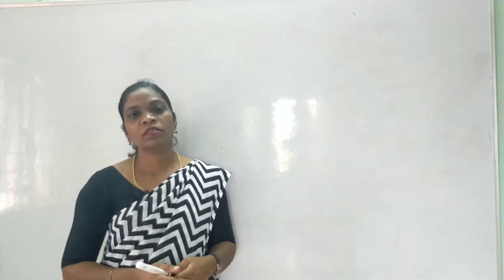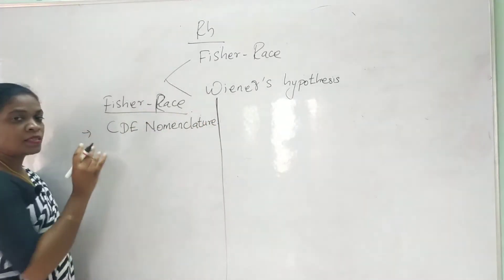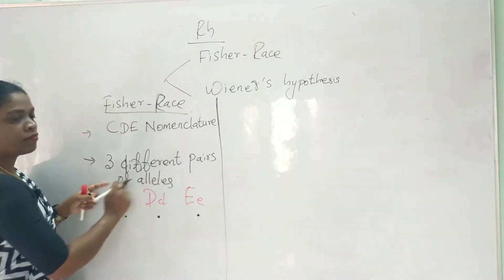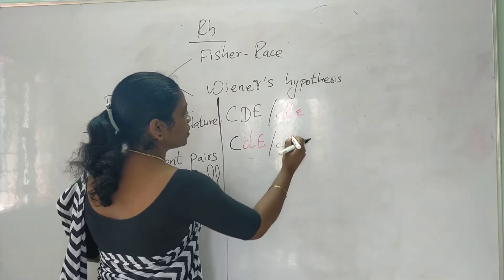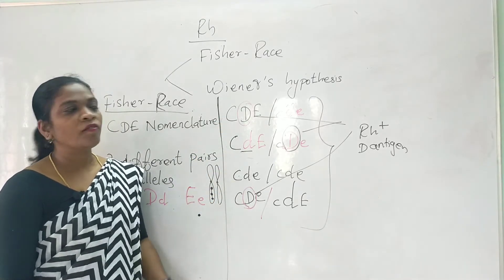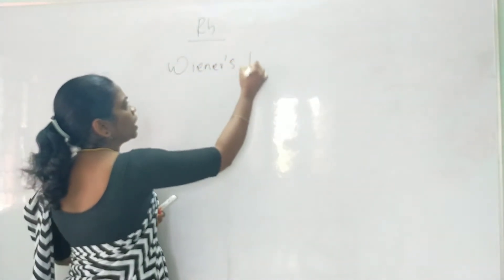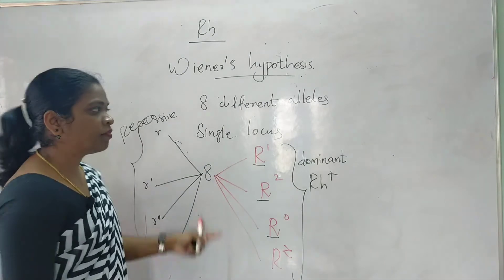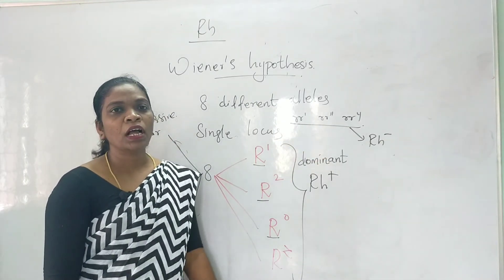Fisher and race hypothesis - class 12 - English medium-CBSE & MATRIC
This video explains about the hypothesis proposed by fisher and race .it also explains about the wieners hypothesis